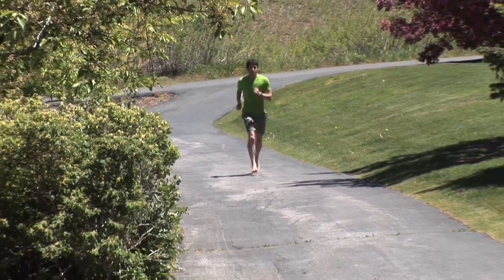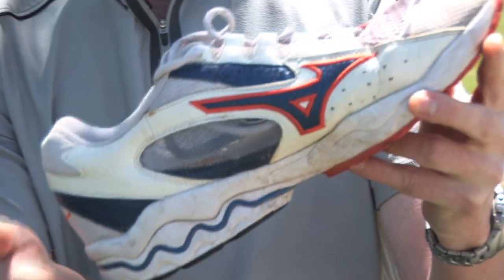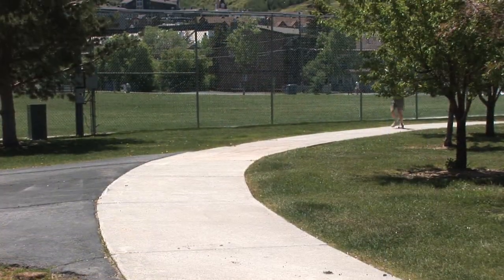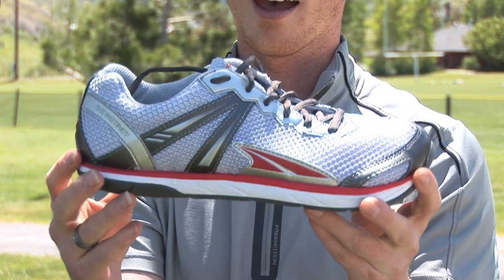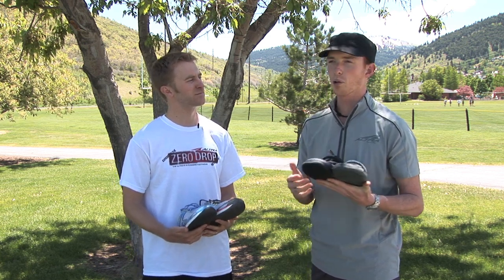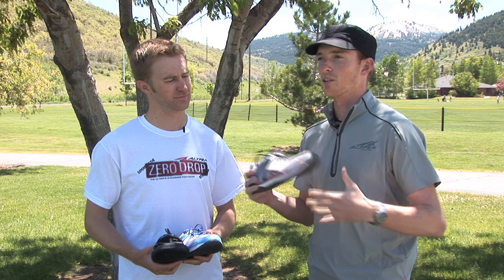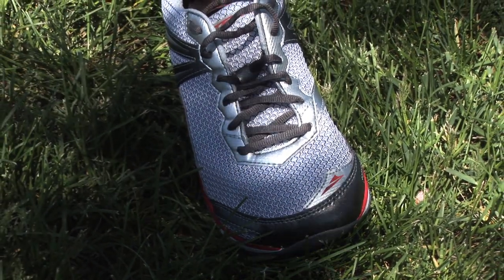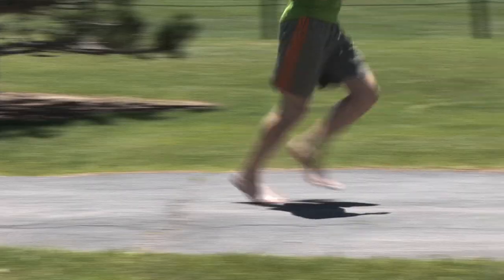Altra Running: Shoes for Barefoot Runners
Barefoot running is the latest trend to take over the footwear industry. Utah-based Altra Footwear and their Zero Drop technology shoes are a new option for those just starting with it, or who want a more traditional shoe.